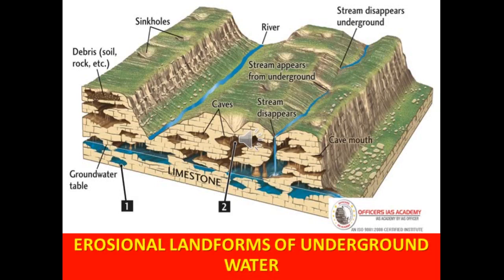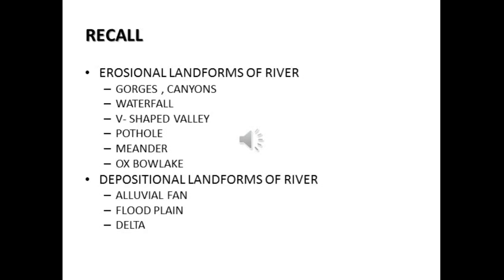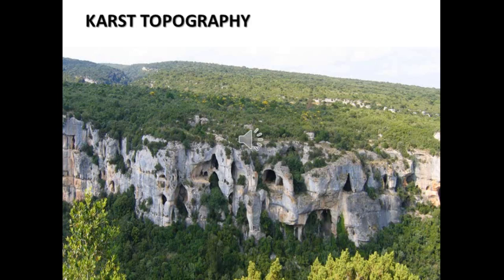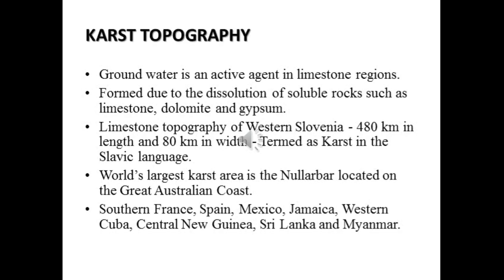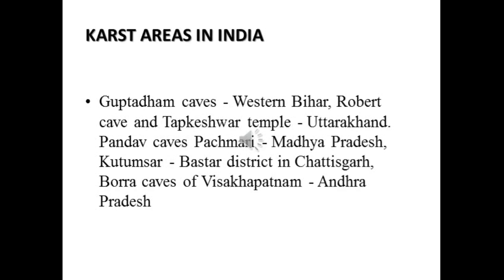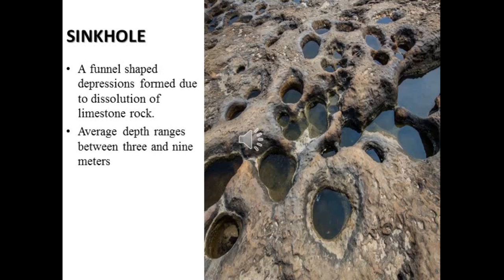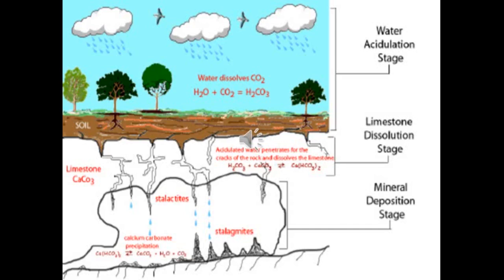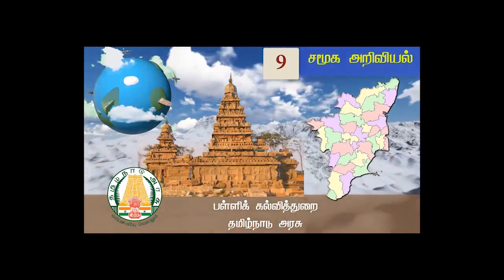IX Day 16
Water Karst